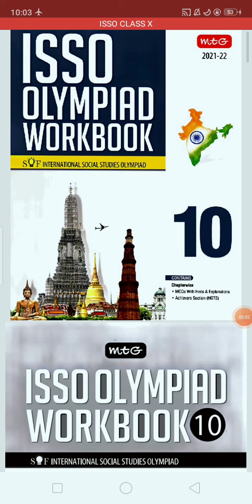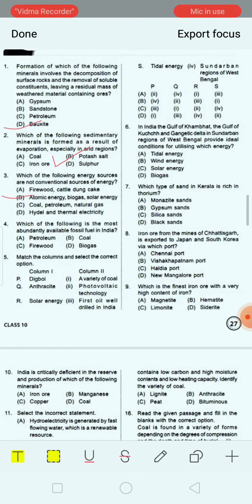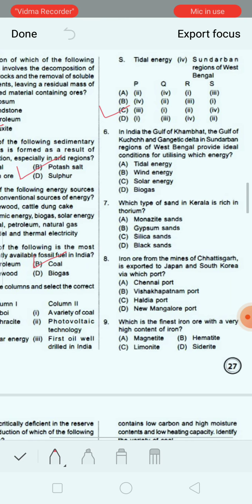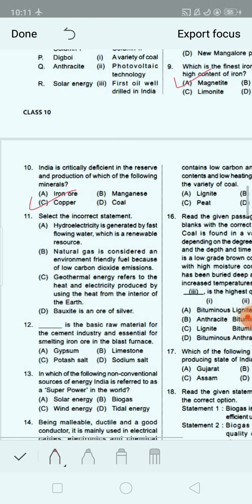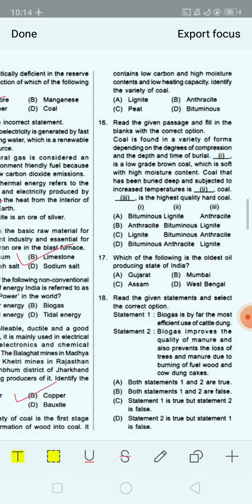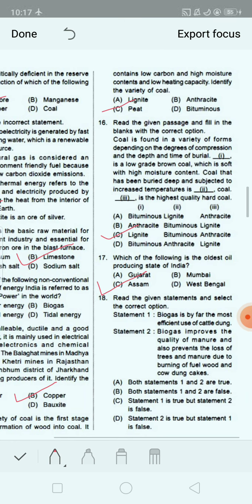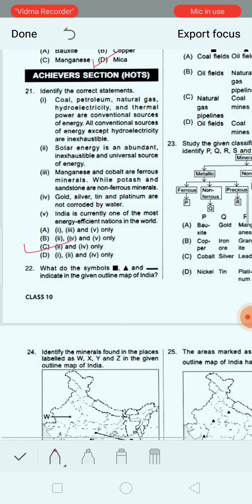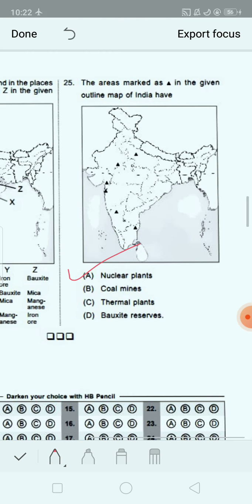ISSO OLYMPIAD CLASS X: GEOGRAPHY